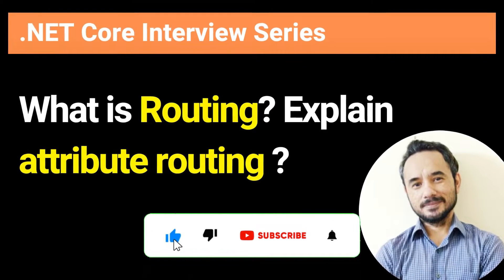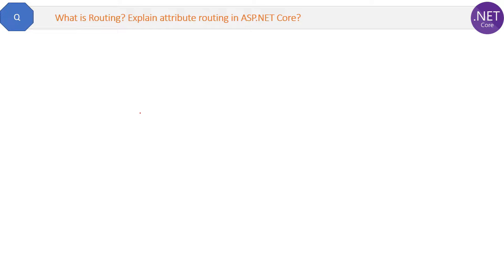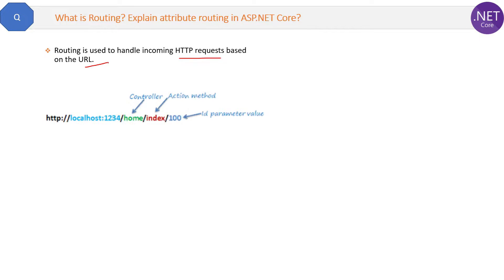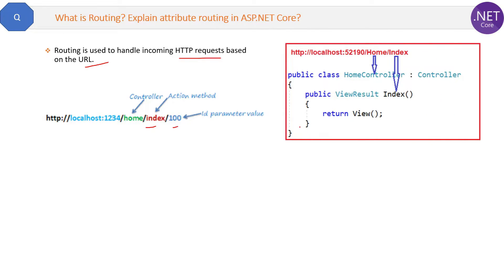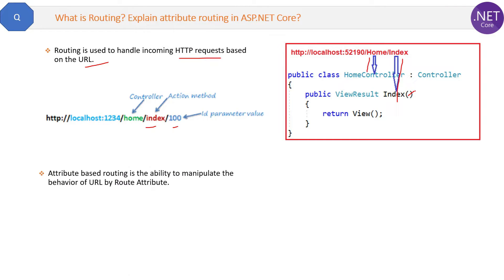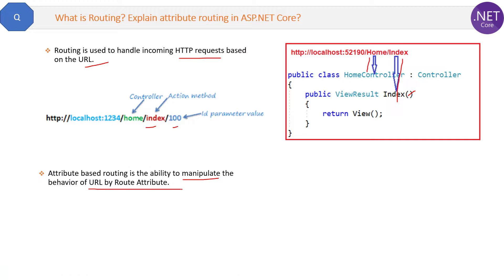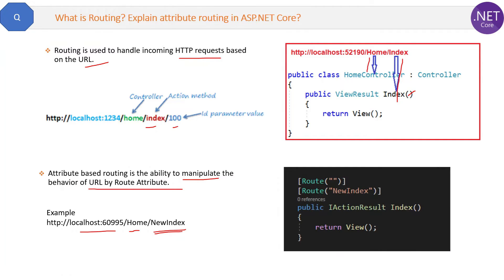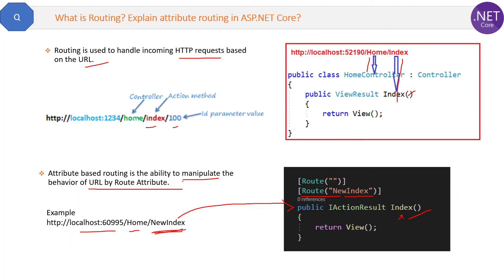What is Routing? Explain attribute routing in ASP.NET Core?